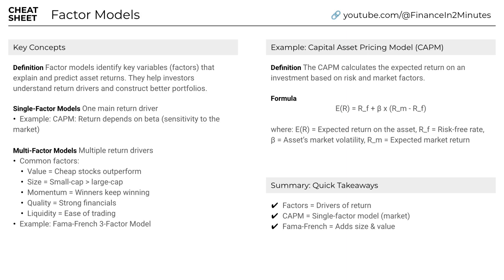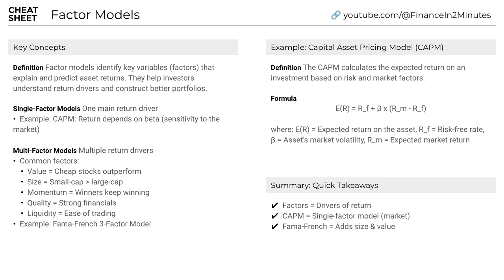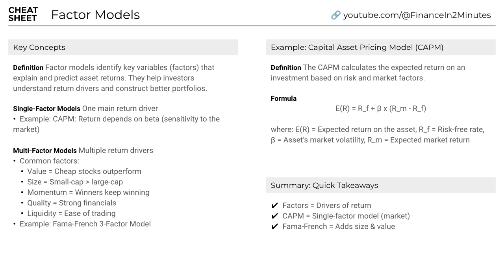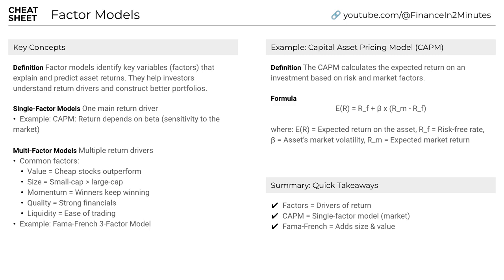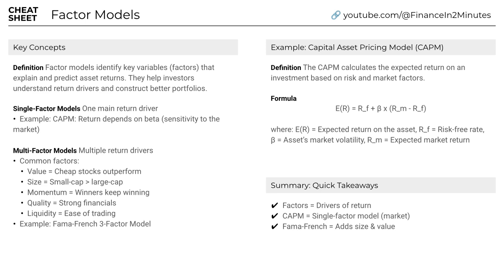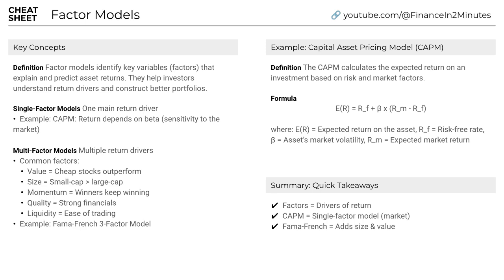✅ Factor Models Explained in 2 Minutes! 📊🔥 + Free Cheat Sheet | CAPM, Fama-French & More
🚀 Factor Models in Finance Explained in Just 2 Minutes! 🚀

Factor models help investors understand what drives stock returns and how to build better portfolios. In this short video, you'll learn the difference between single- and multi-factor models, from CAPM to Fama-French and beyond.

📌 What You’ll Learn in This Video:
✔️ What are factor models in finance?
✔️ Single-factor models like CAPM
✔️ Multi-factor models: value, size, momentum, quality, liquidity
✔️ How factor ETFs are designed
✔️ Fama-French 3-Factor Model explained
✔️ How to analyze mutual funds using factor exposures
✔️ Real-world example of fund performance attribution